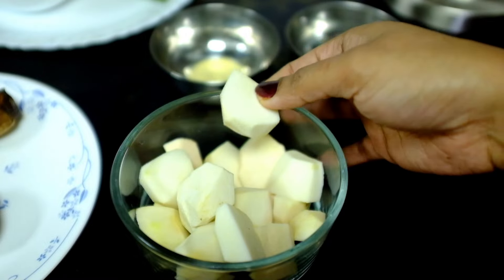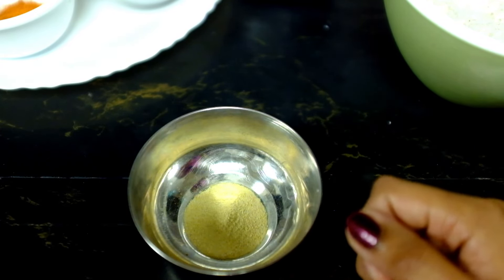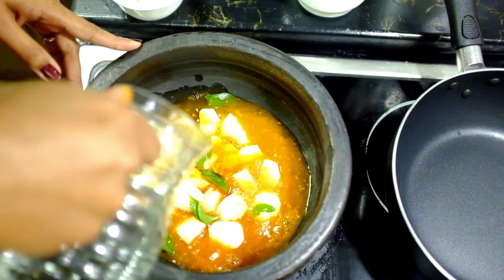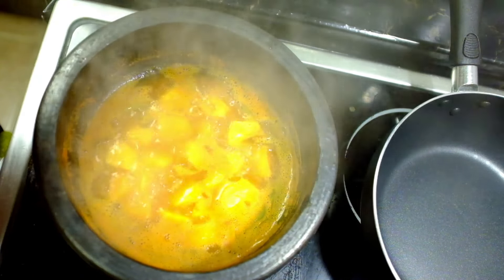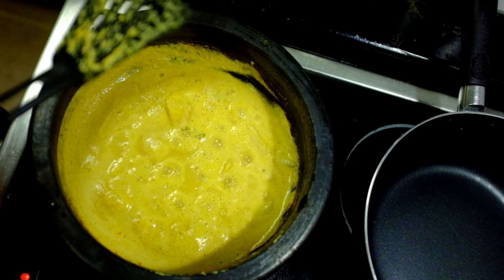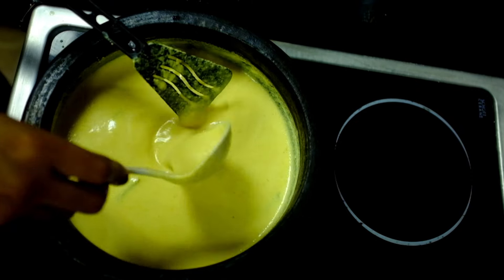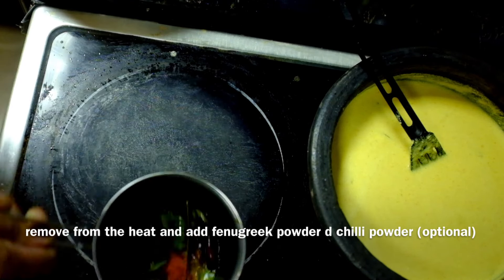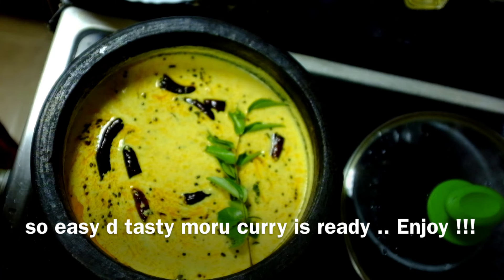നാടൻ മോര് കറി |Pulisseri |Moru Curry |Sadya Pulissery |Spiced Buttermilk with Colocosia Ep:12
Chembu itta Nadan Moru curry
Simple d tasty Moru Curry/Spiced Buttermilk with Colocosia-With Subtitles

Colocasia (Taro) -8 small pieces (cut it in medium slices – Do not over cook it )
Grated Coconut –  ½ of coconut
Curry Leaves
Fenugreek powder – A pinch (optional)
Coconut oil
Water
Curd – 750 gm (maximum sour required)

For Seasoning
Chilli powder  - a pinch
Fenugreek seeds –  few
Mustard seeds -1/2 tsp
Whole red chilly – few
Curry leaves

Take a clay pot if available. Add the Colocasia ,Turmeric and Chilly powder,Salt , Curry leaves and some water. Mix it well . Let it cook in medium heat. Meanwhile grind the coconut, cumin seeds and green chilly. You can reduce the water  level according to your preferred consistency. Once the pieces have cooked well. Add the ground coconut mixture to this colocasia. Cook for few mins. Try to get curd which is reasonable sour. Add the curd and mix slowly. Taste the salt. Don’t let the dish to over cook it will churn.
Now we need to season the dish. Take another wok add coconut oil and add mustard seeds . Once the mustard seeds splutter add the fenugreek seeds,  red whole chilli and curry leaves. Don’t burn it . Remove from the fire and add a pinch of fenugreek  and chilli powder(totally optional). Now add this to the dish. Keep It closed for 2 mins . Then mix slowly. Allow it to cool down before serving.